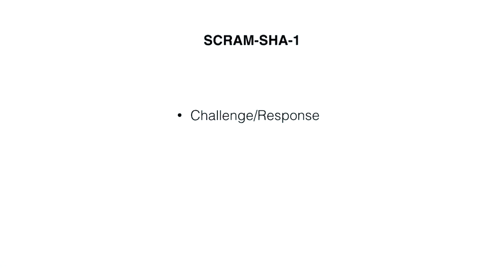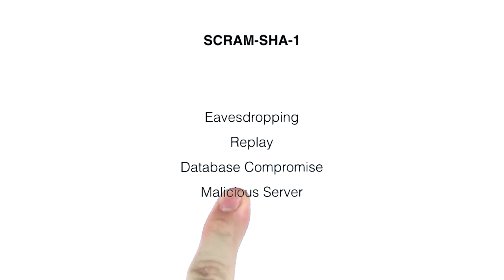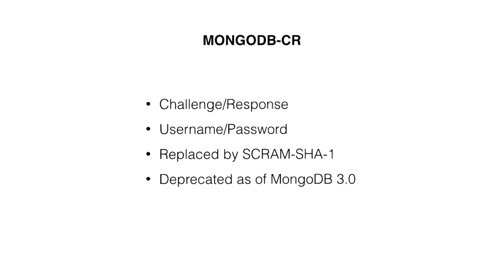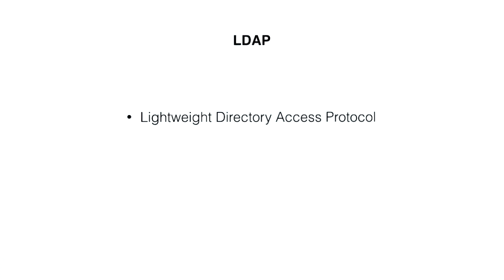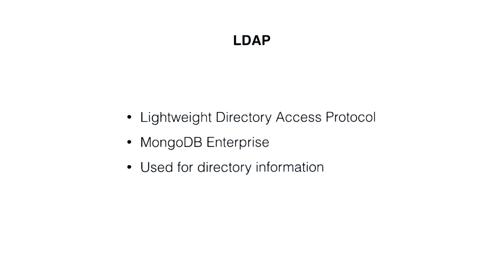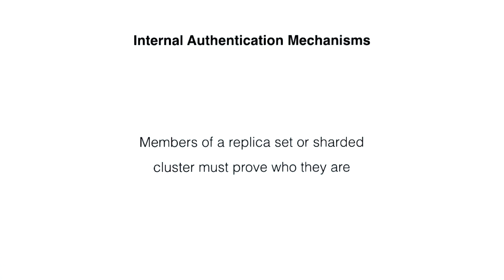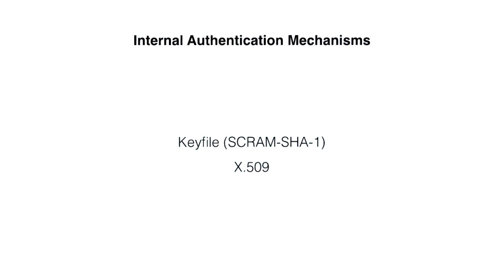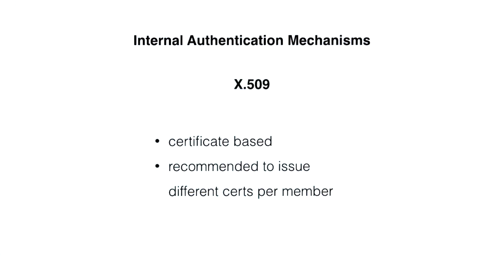Lesson 1.2.2 - Lesson 1.2.7